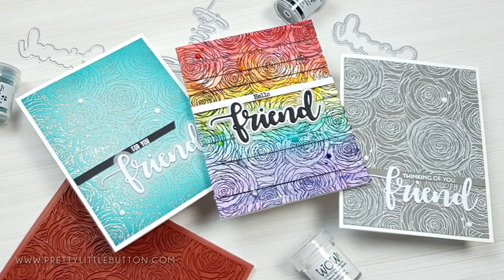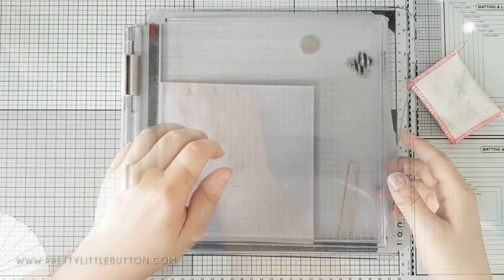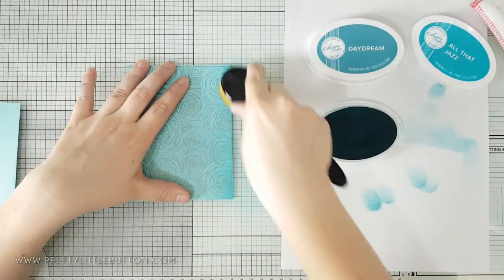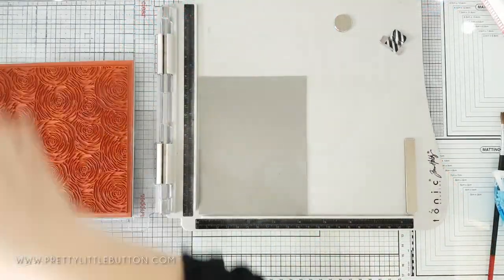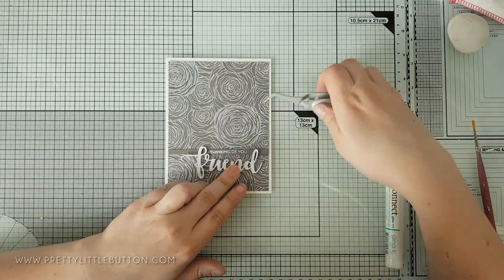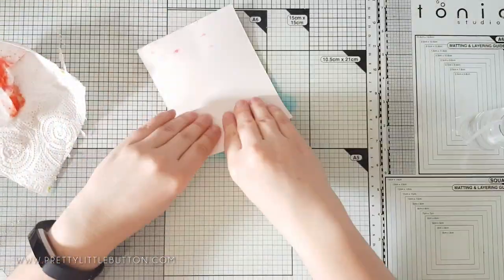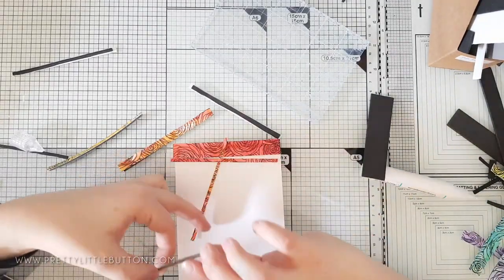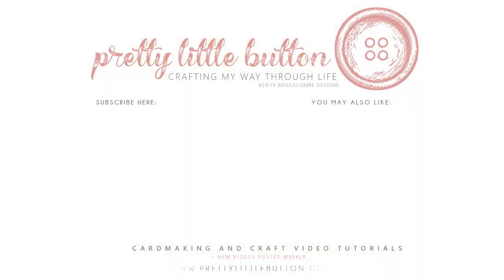One background stamp three designs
Not sure what to do with background stamps? Want to find more than one way to use a design? Well, today I'm showing you three cards with three different techniques using a beautiful background stamp from Whimsy stamps along with WOW! embossing powders. This video is part of a blog hop between WOW! Embossing powders and Whimsy Stamps - to be in with a chance of winning 6 WOW! Embossing Powders  with a carry case and a $25 gift card to Whimsy Stamps, make sure you head over to the blog and leave a comment along each stop on the way.

For more information and photos, check out the blog post

WOW! Embossing Powder shop (UK)
WOW! Embossing Powder shop (US)